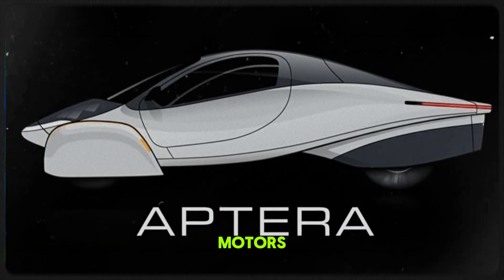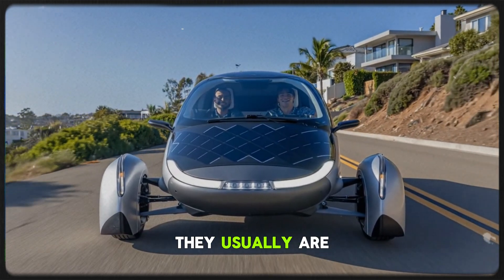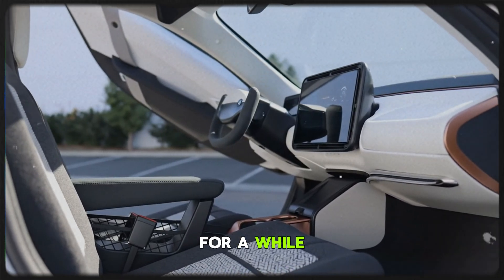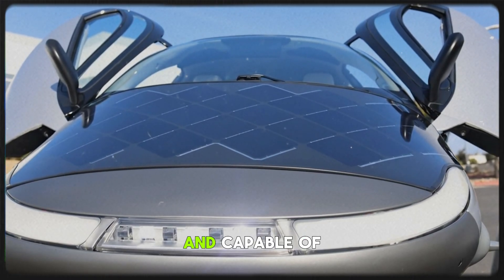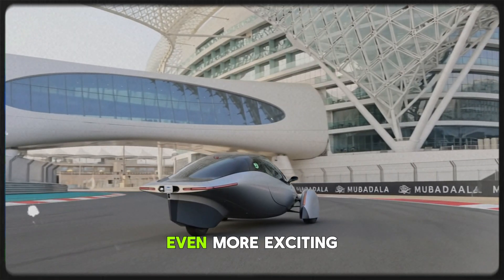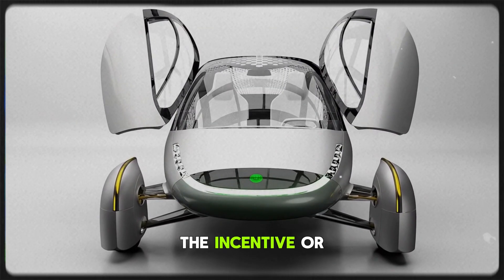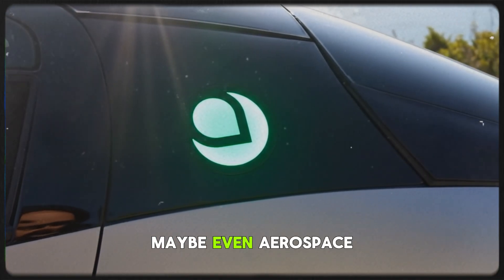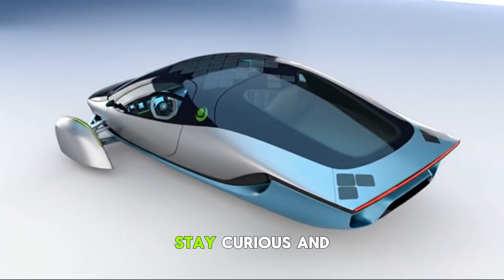Aptera Just Changed the Game — Here’s Why This Matters for EV Investors 💸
Aptera Motors just dropped a massive hint that could change the entire EV and solar industry forever. In this video, we’ll break down Aptera’s latest teaser, explore how their new solar technology could disrupt the electric vehicle market, and why EV investors are calling this move a potential game-changer.

Aptera isn’t just building a car — they’re creating a solar-powered ecosystem. With cutting-edge solar mobility tech, ultra-efficient aerodynamics, and an unmatched focus on sustainable innovation, Aptera Motors could soon rival major players like Tesla, Lucid Motors, and Hyundai.

If you’re interested in EV investing, solar energy breakthroughs, or understanding how this new partnership could spark a billion-dollar market shift, this is the video you don’t want to miss.

💡 What You’ll Learn in This Video:

Why Aptera’s new solar tech could revolutionize the EV market

How Aptera Motors plans to expand into B2B solar partnerships

The impact of solar-powered vehicles on the future of clean energy

Why EV investors and tech analysts are paying close attention

How Aptera could become the next Tesla-level disruptor in renewable mobility

⚡ Why This Matters for EV Investors:

This announcement positions Aptera as more than just a car company — it’s evolving into a solar technology supplier with potential applications across automotive, marine, aerospace, and clean energy sectors.
If Aptera’s solar efficiency scales globally, early investors could witness massive long-term returns.